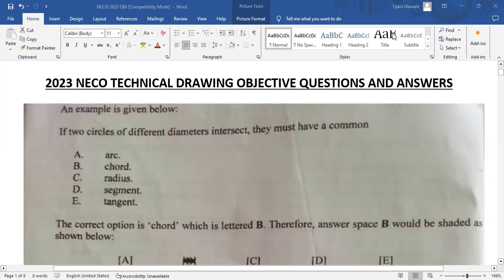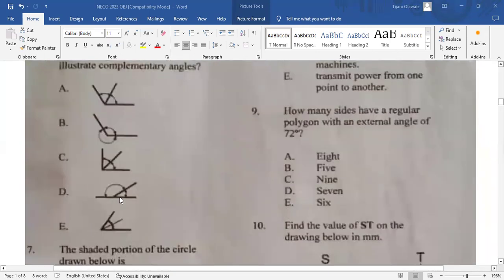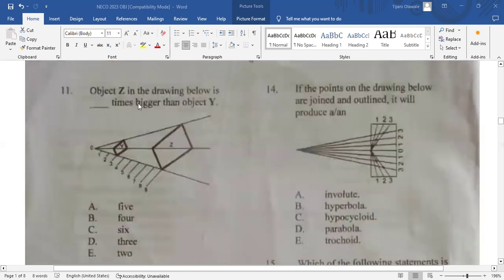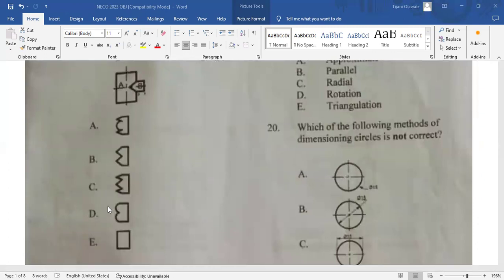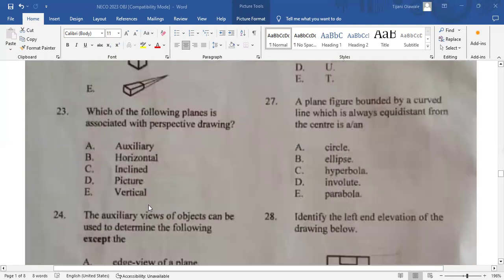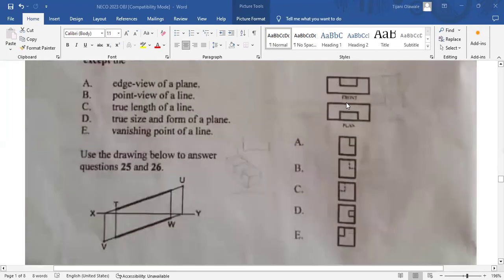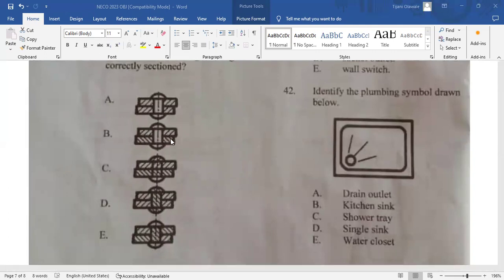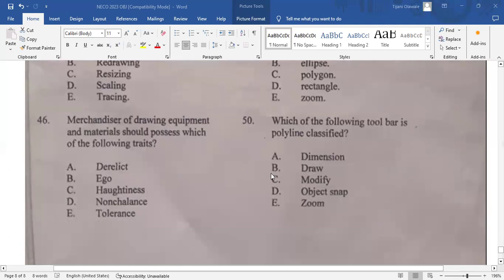NECO 2023 Objective Questions and Answers